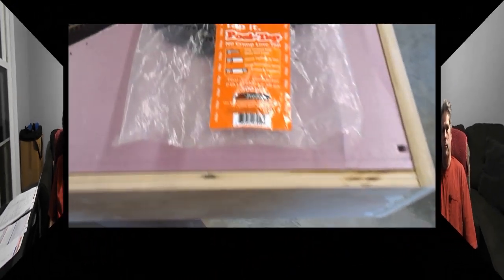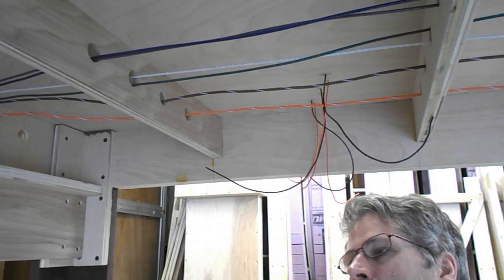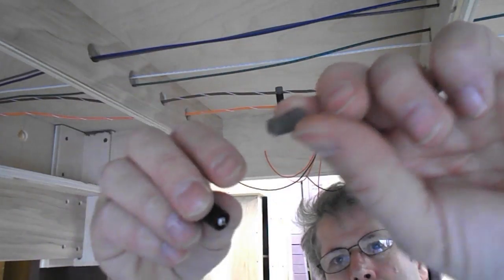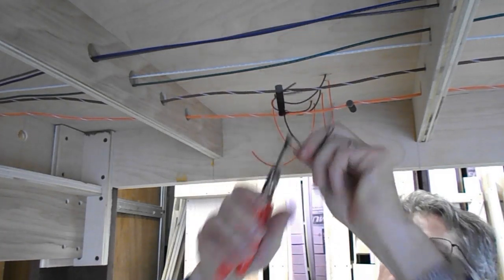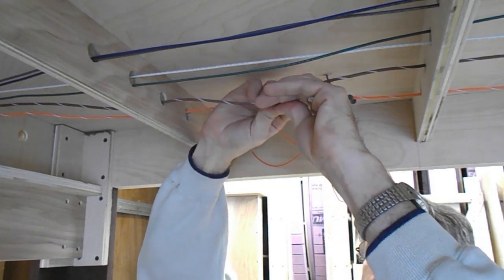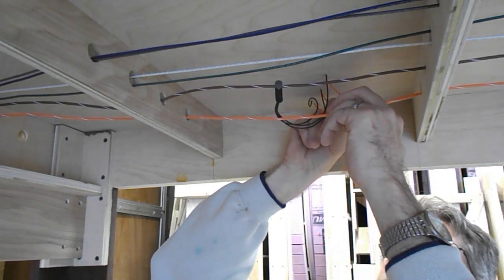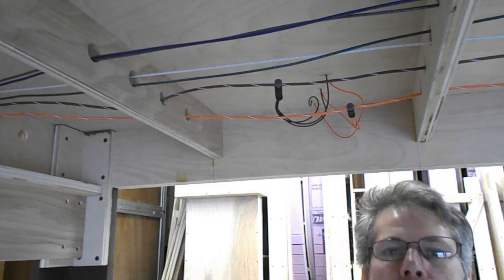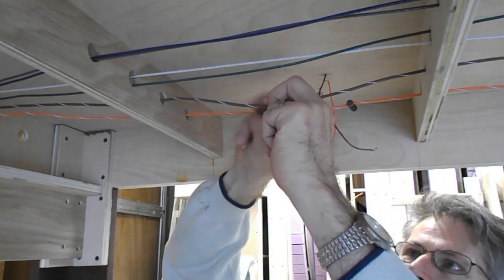Adding feeder wires using Posi-Tap PTA1218M connectors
In this video, I'll demonstrate the use of a new kind of electrical connector - well I'm not sure how new it is really, but it's new to me.  I've showed them once before and that generated a lot of interest, so here I will install a few in real time for all to see (including an out-take at the end).